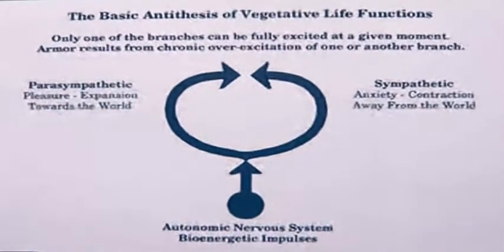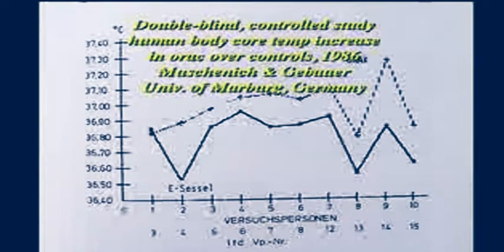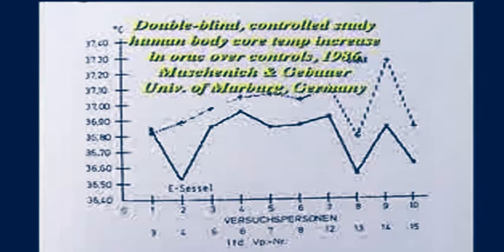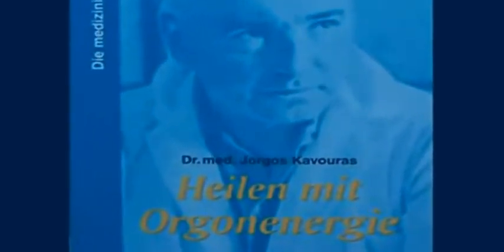Puzzle Pieces 9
A jigsaw puzzle, is something in which you have lots of bits and pieces- each one with a little picture or part of a picture. And you have to use some measure of, insight... to put the pieces together- by studying each individual piece. And if you succeed in putting all the pieces together, then you will see... the whole picture. (Quoting Sheikh Imran Hosein)
Video is real educational.